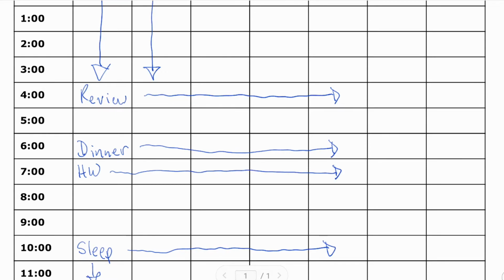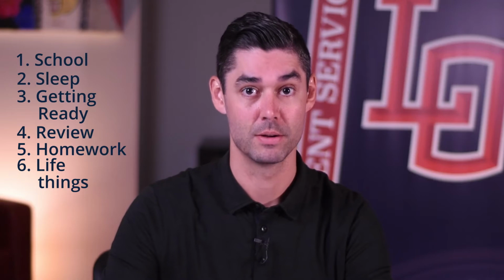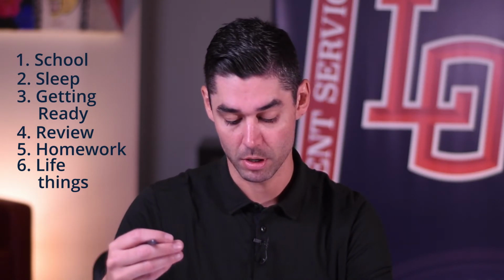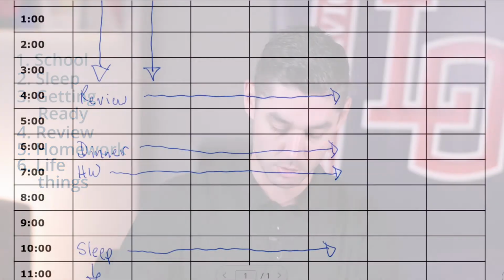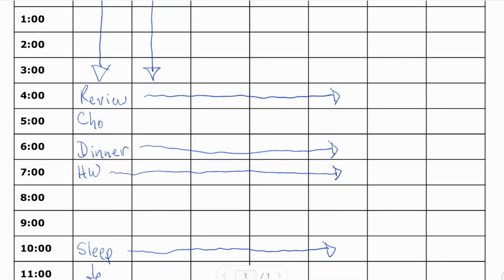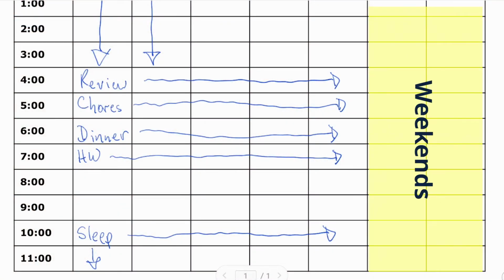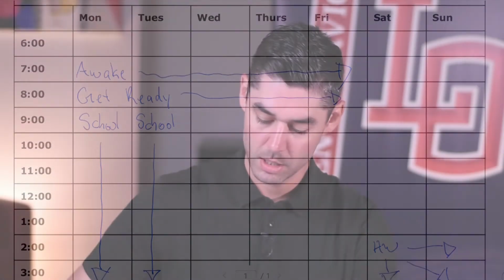Plan for Success with Time Blocking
From Lillian Osborne High School Student Services, Mr. Smith introduces the how to organize your time through Time Blocking.